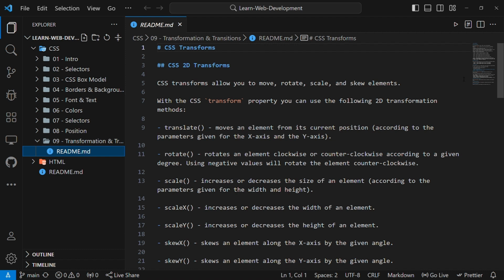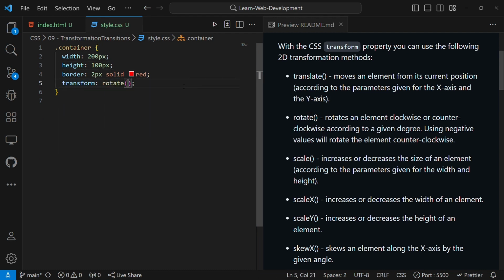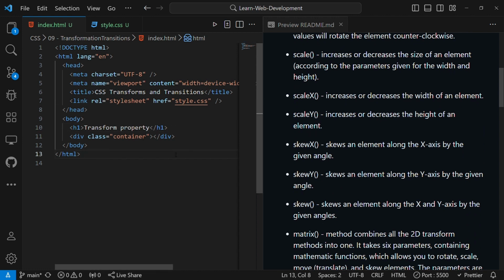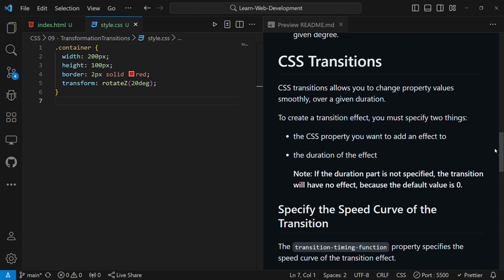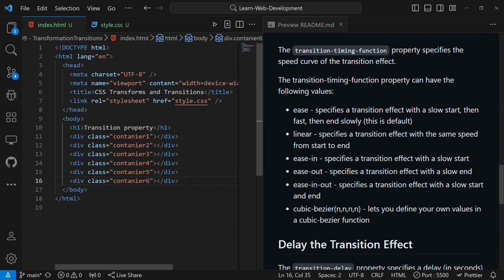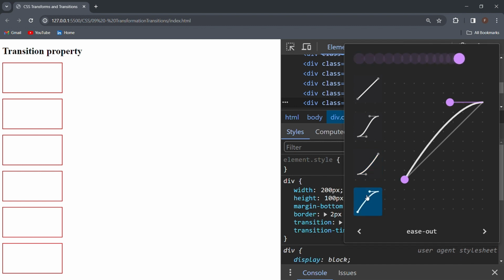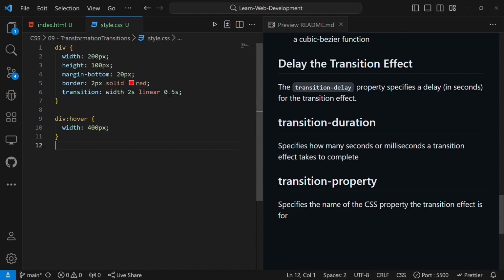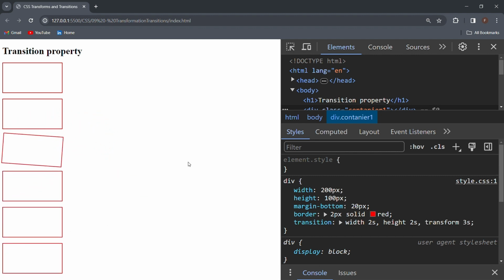Mastering CSS Transforms and Transitions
🌐Unlock the power of CSS transformations and transitions with this comprehensive guide.

Learn how to manipulate elements in both 2D and 3D space using translate, rotate, scale, and skew transformations. Dive deep into the syntax and usage of each transformation method, including the matrix function for advanced transformations.

Explore the world of transition effects and discover how to smoothly animate property changes over a specified duration. Delve into timing functions to control the speed curve of transitions and learn how to add delays for more dynamic effects.

Whether you're a beginner or an experienced developer, this tutorial will elevate your CSS skills and empower you to create stunning visual effects on your web projects.